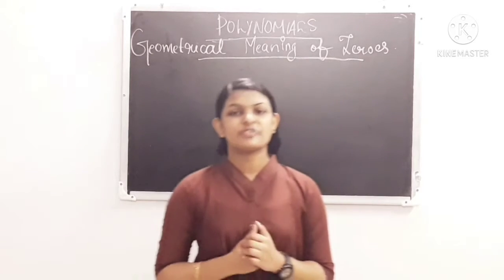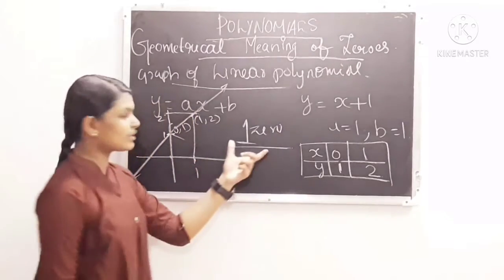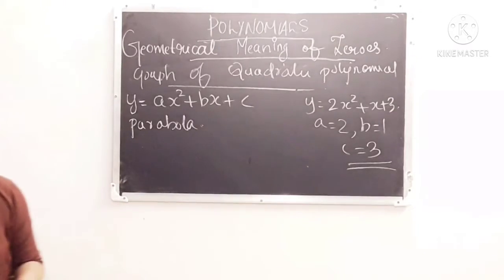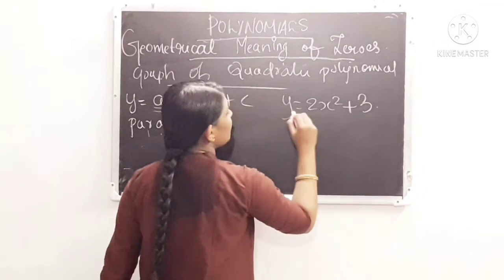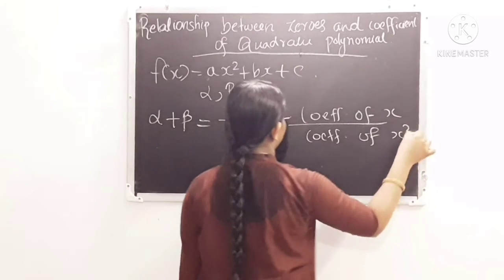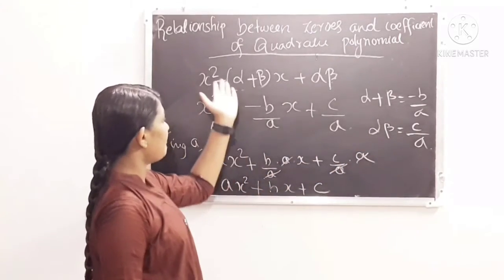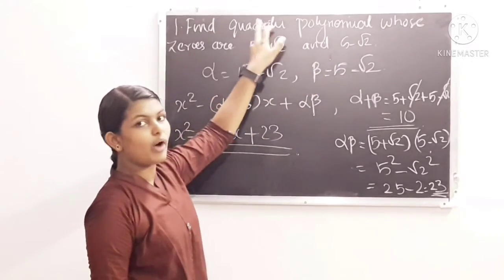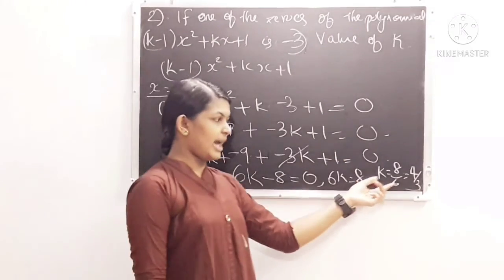Polynomials | Part - 2 | Arya Aji